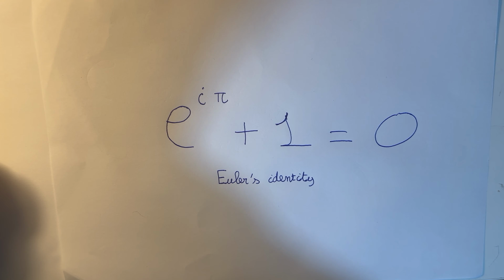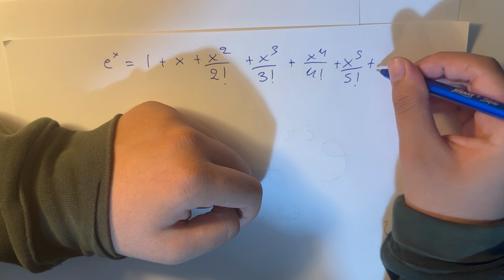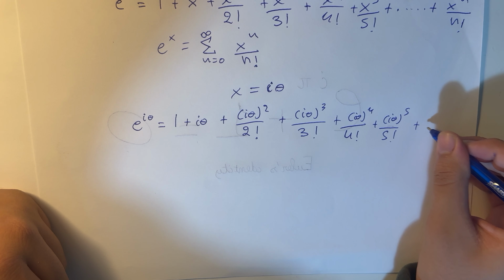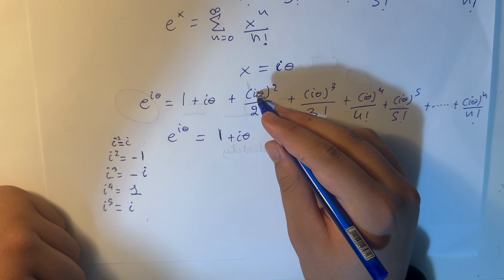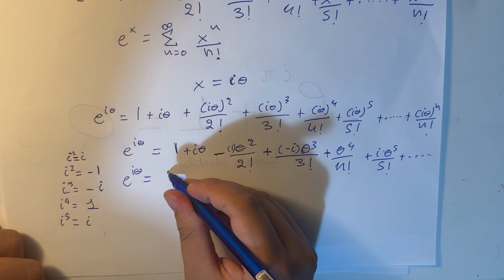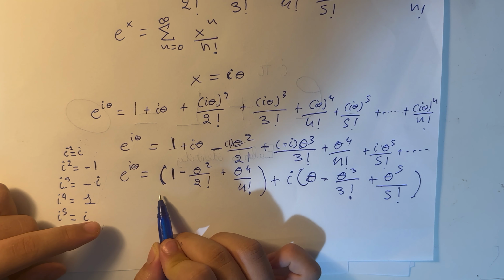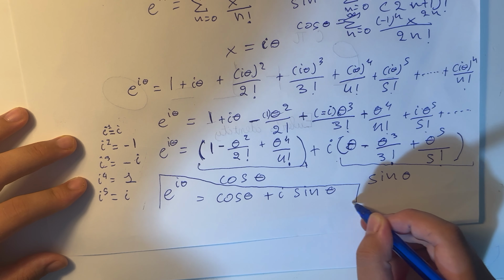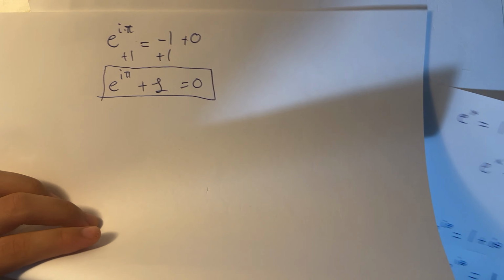Deriving the most beautiful equation in mathematics - Euler‘s identity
In this video, I derive Euler‘s identity, which in my opinion is the most beautiful equation in mathematics.
PS: at 4:30, when I rewrote the Maclaurin series expansion for e in terms of cos and sin, I forgot to add the ellipses to signify that the series go to infinity (my apologies)